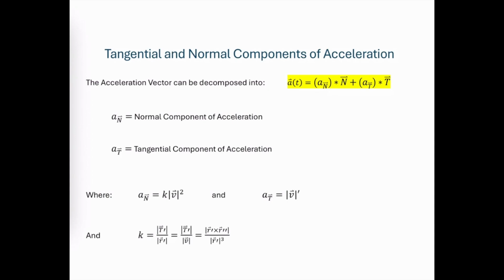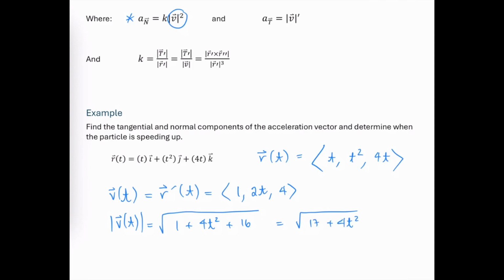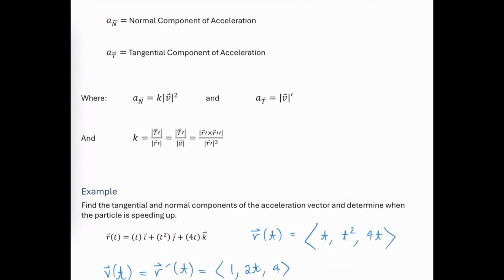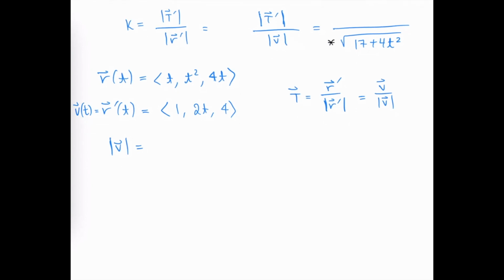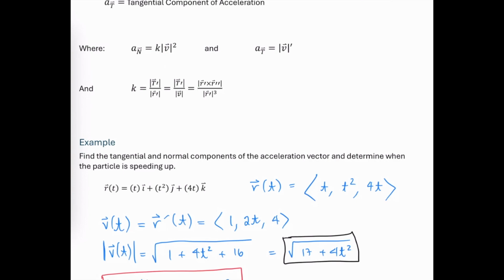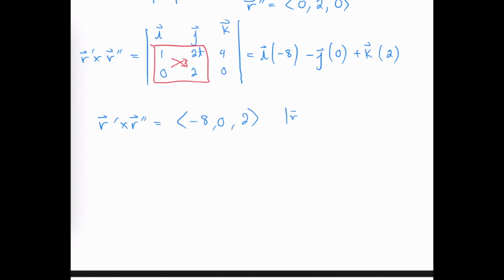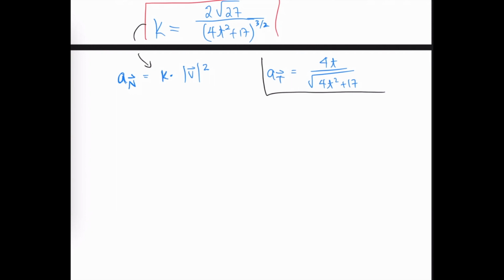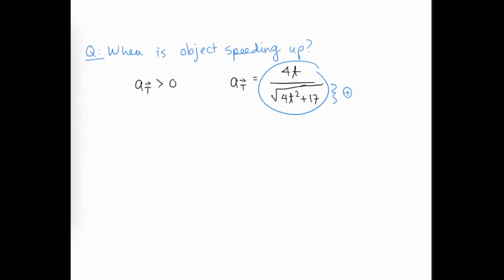Normal & Tangential Components - Example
Given a position vector function, find the normal and tangential components of the acceleration vector. Then find the time at which the object is speeding up.